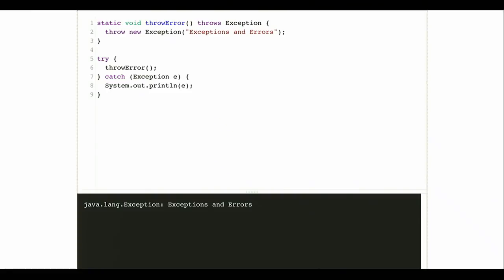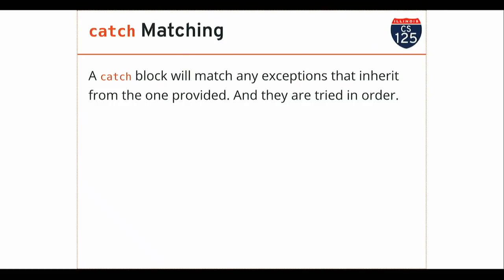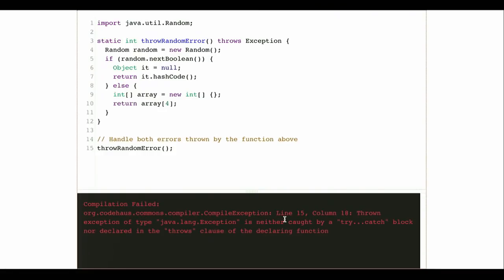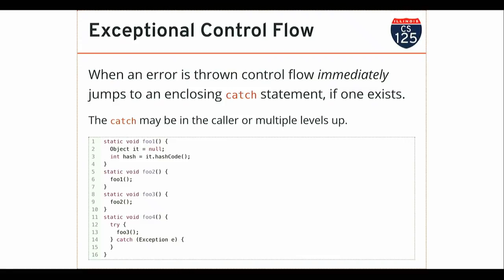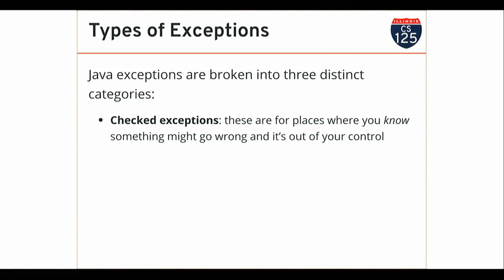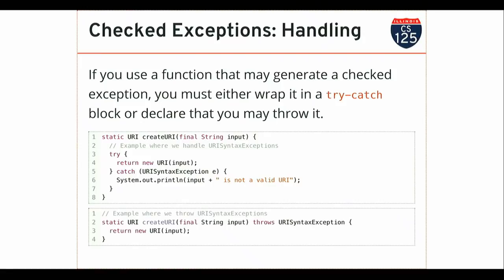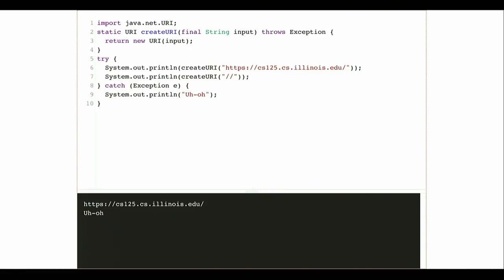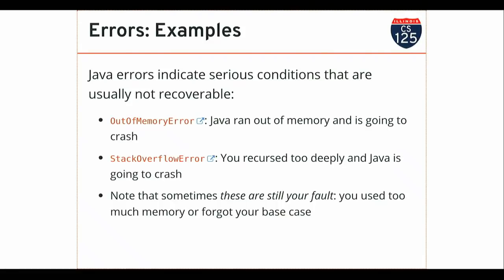CS 125 Spring 2019: Wed 4.17.2019. Exceptions and Errors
Discussion of Java errors and error handling.